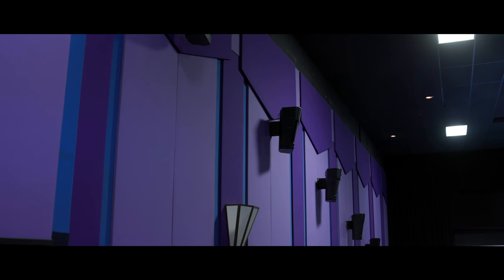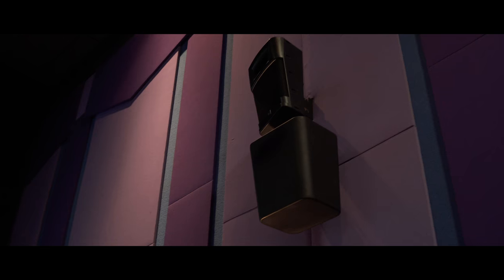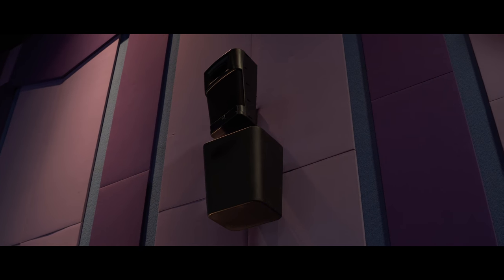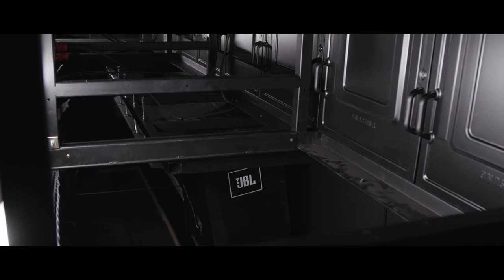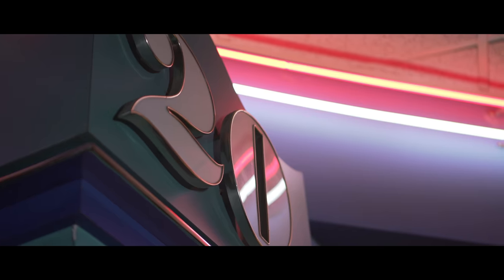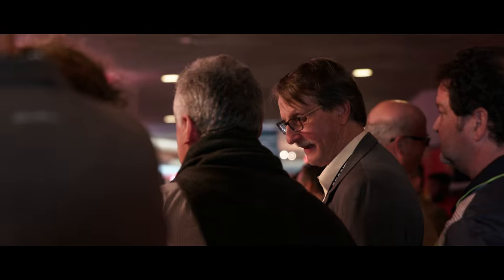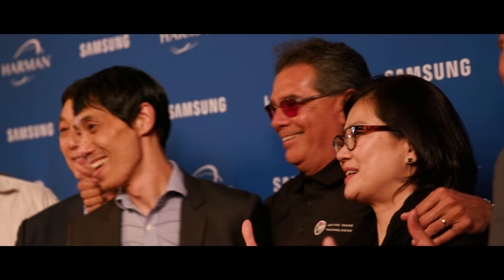SAMSUNG/HARMAN Onyx North American Unveiling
A private press event was held to unveil the first North American installation of the Samsung Onyx Cinema screen and HARMAN audio solution, at Pacific Winnetka Theaters in Los Angeles, California. Get a glimpse into what happened, and what people are saying about the solution that’s revolutionizing the cinema industry. Want to learn more?